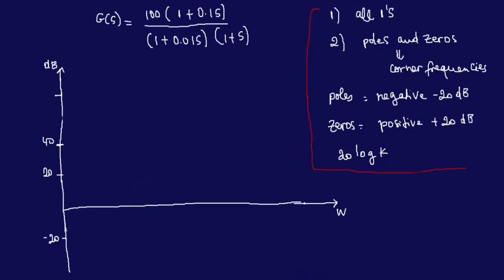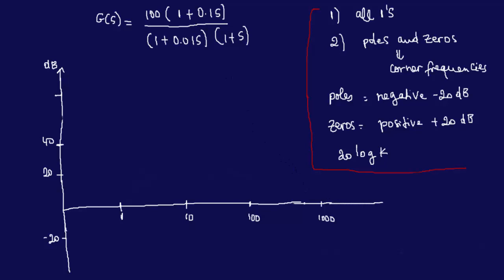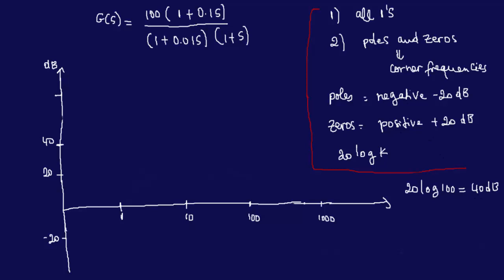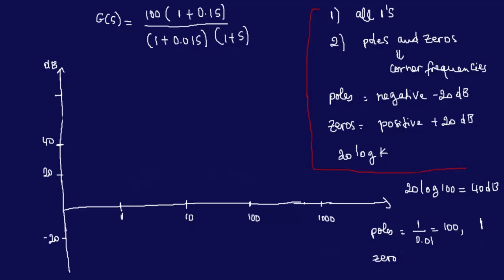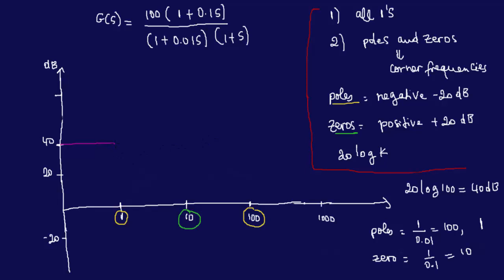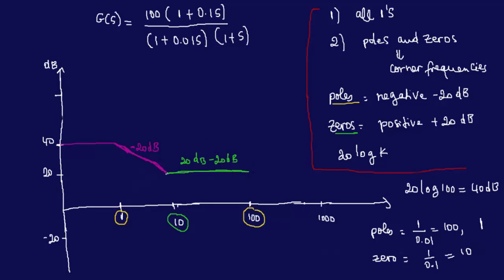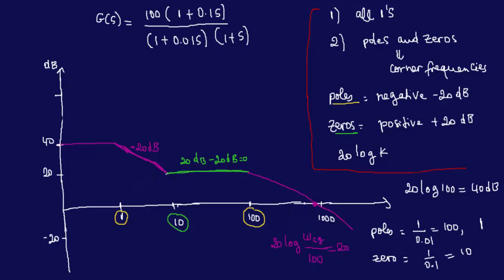Bode Plot 3--Magnitude Diagram Given Transfer Function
Given Transfer function find magnitude diagram bode plot..No poles/zeros at origin...cross gain calculation as well.